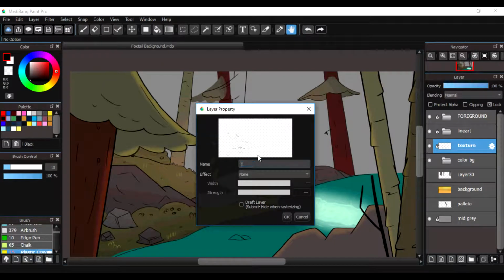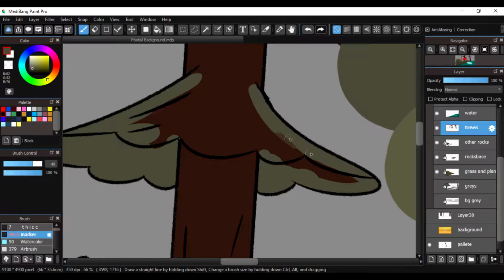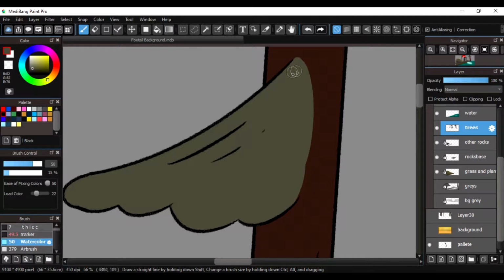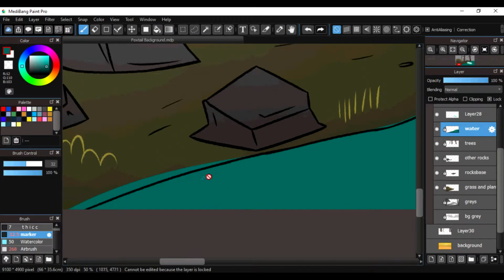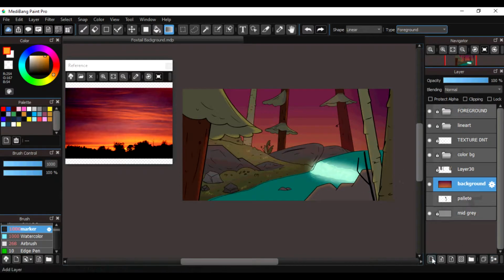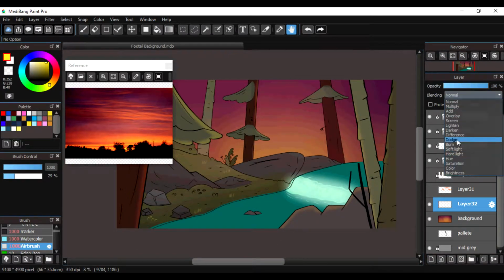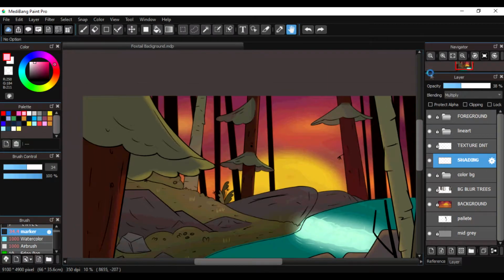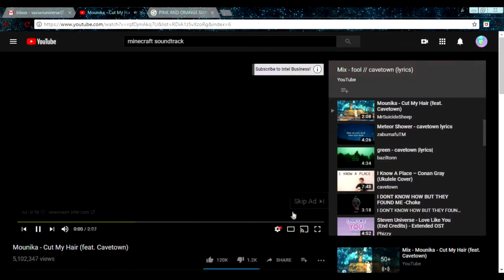Background Art Process and Chat!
Hi!In this video I talk about my thought process while making background art. I do not have much experience with background are but for this only being my 3rd time doing it I think it came out pretty great.